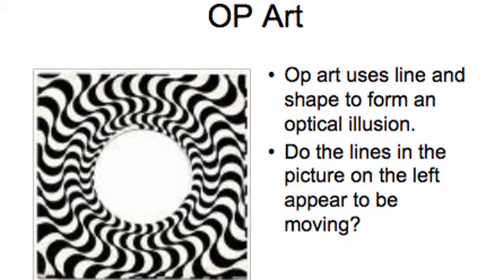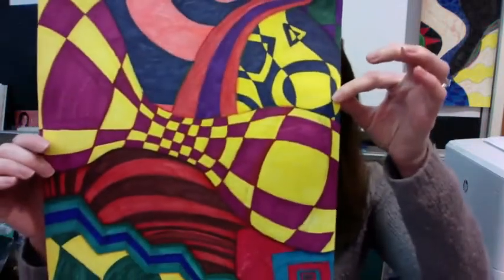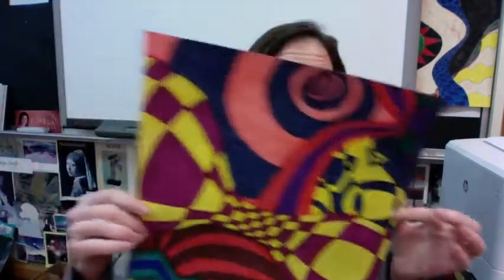Op Art with Markers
Learn how to create a moving checkerboard and get inspiration to make your own OP Art design with markers.  Lesson designed for middle school aged students.